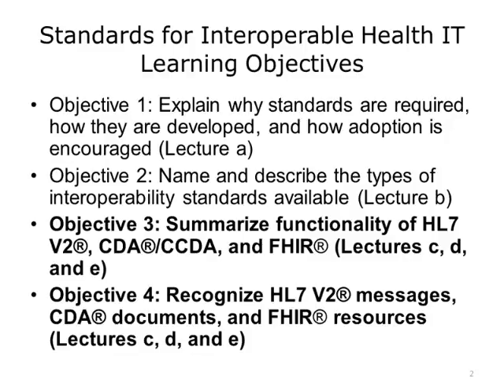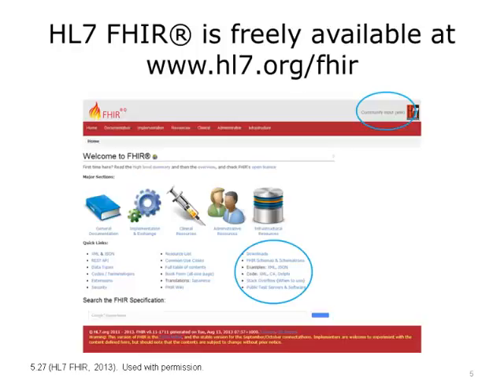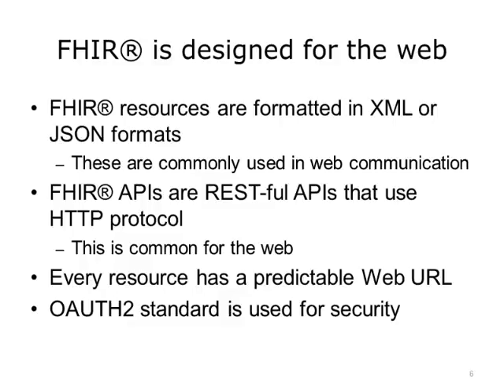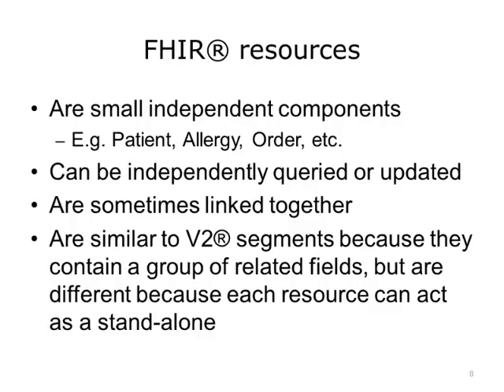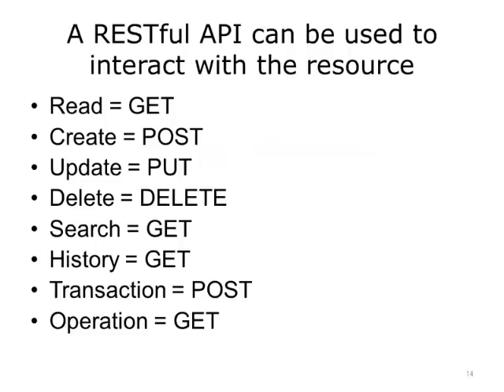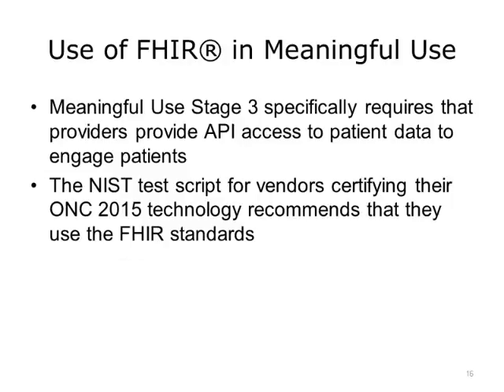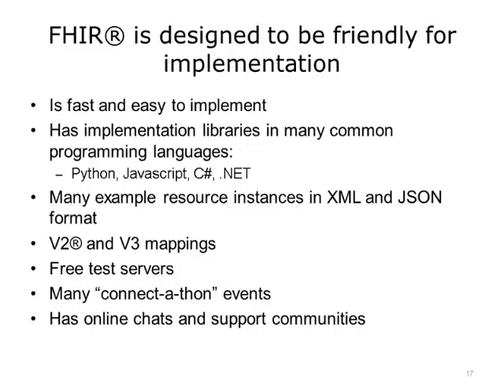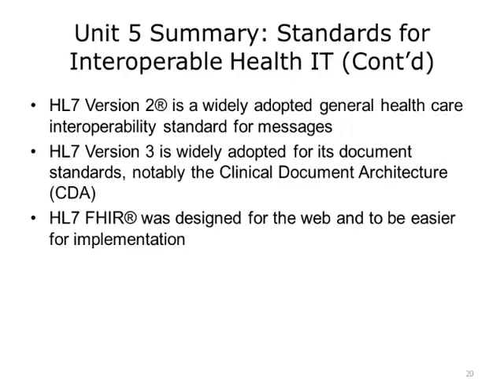Introduction to HL7 FHIR